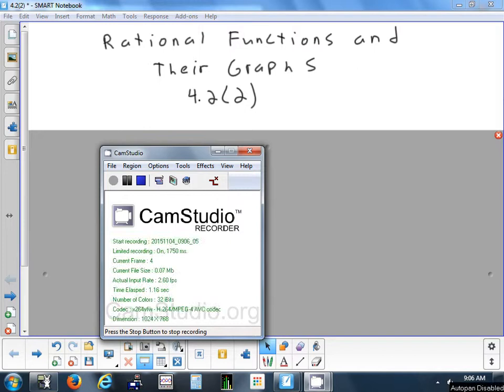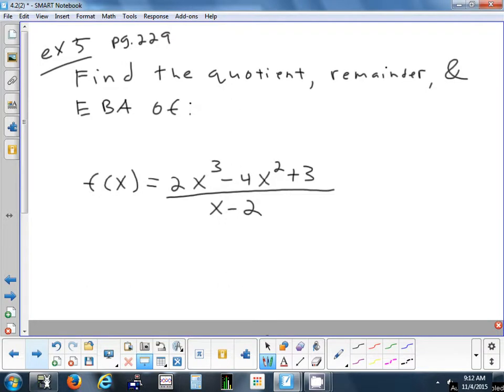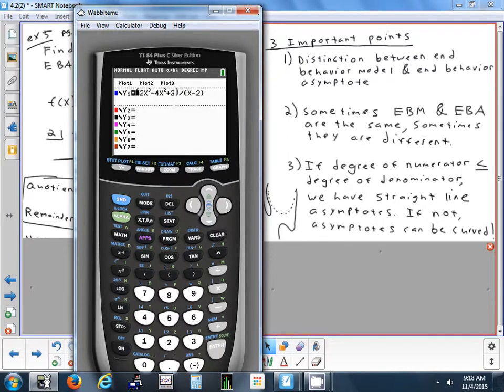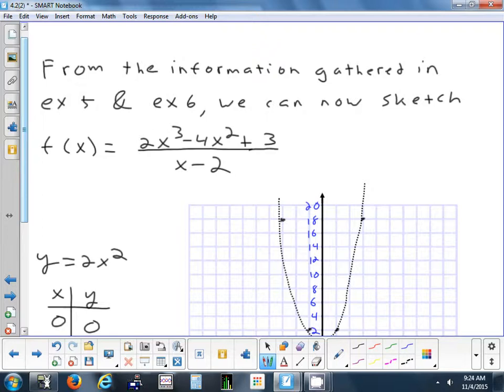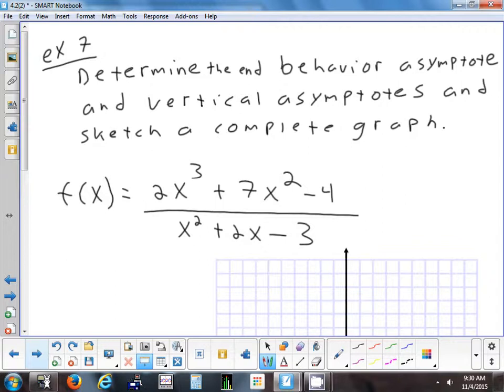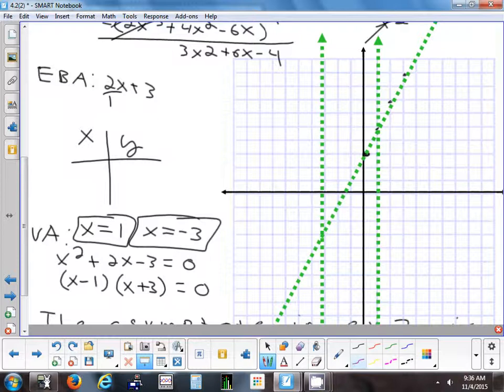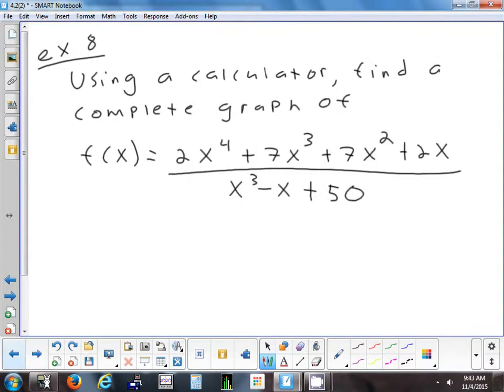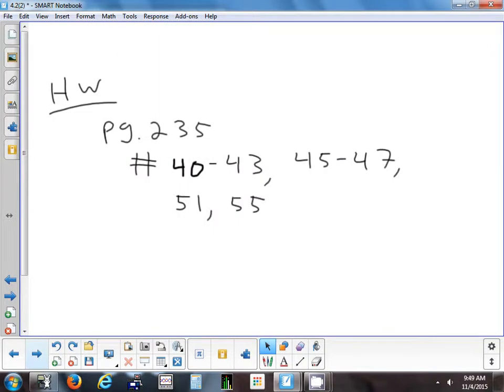4.2(2) Rational Functions & Their Graphs 11-4-15